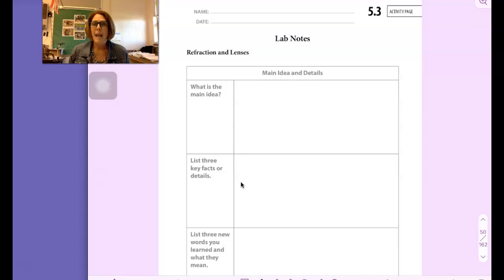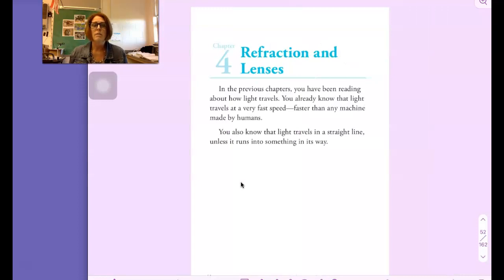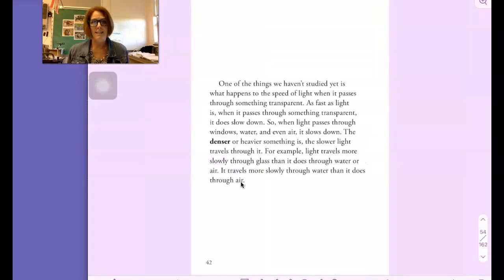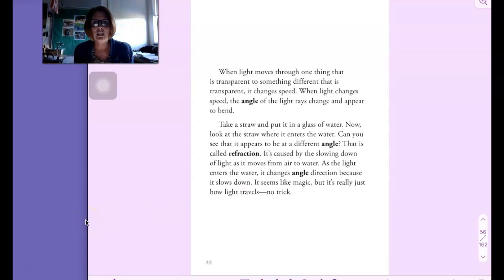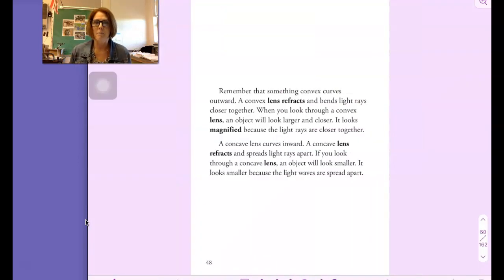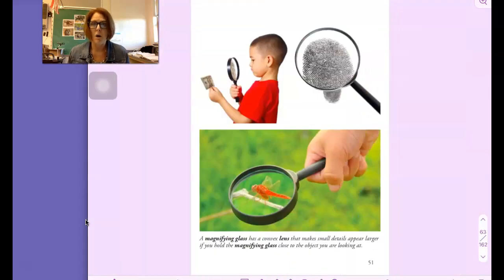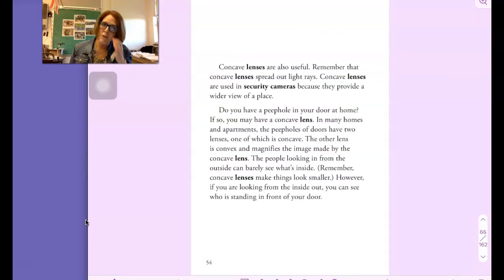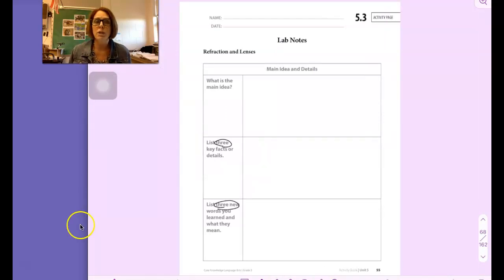U5 L5 AB5.3